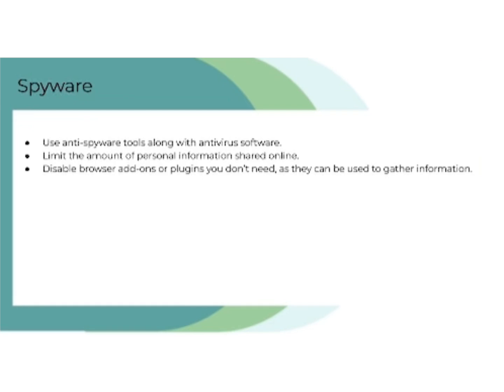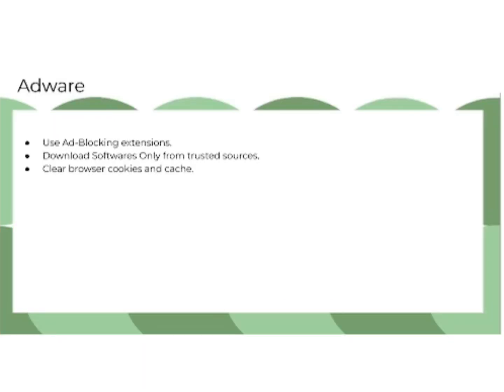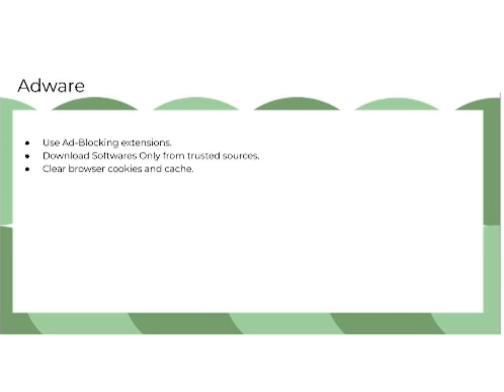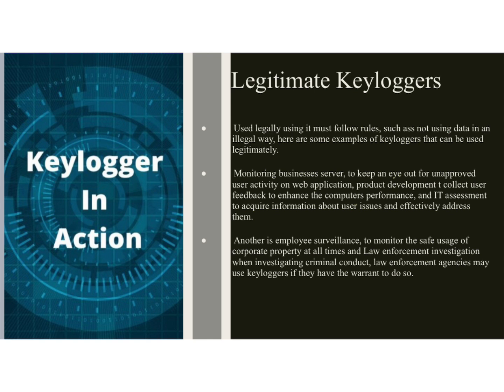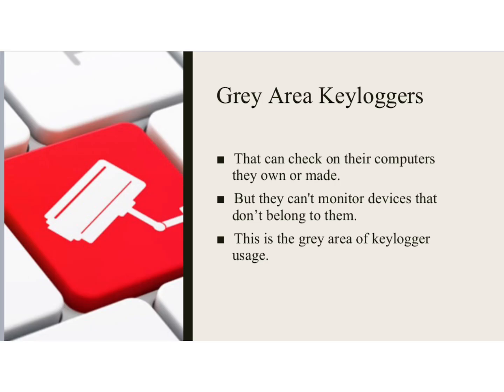Malware, How to prevent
Do you know what Malware is?